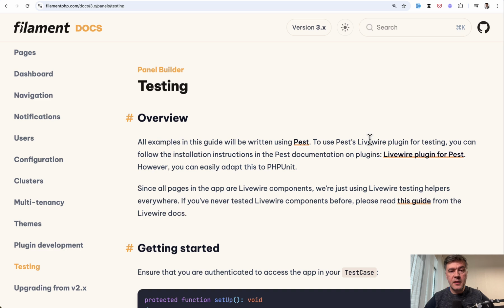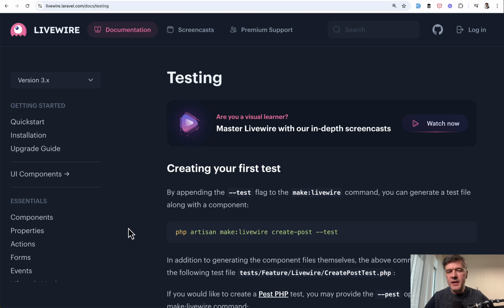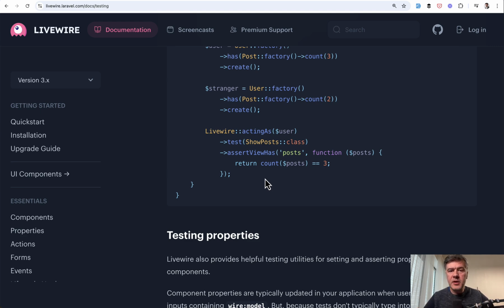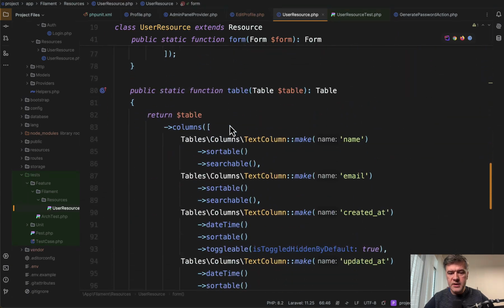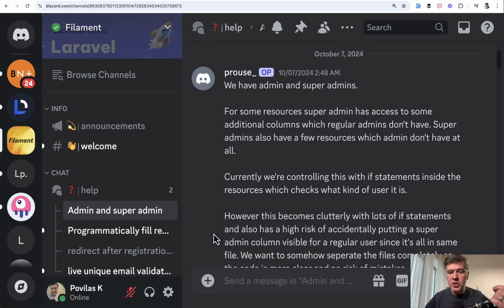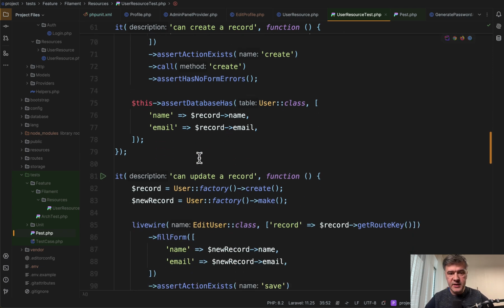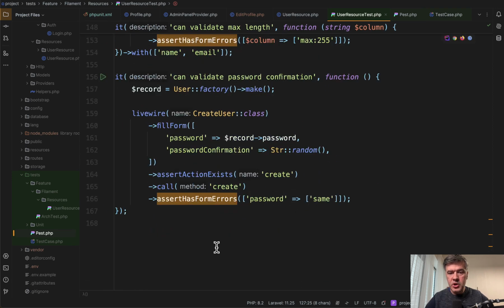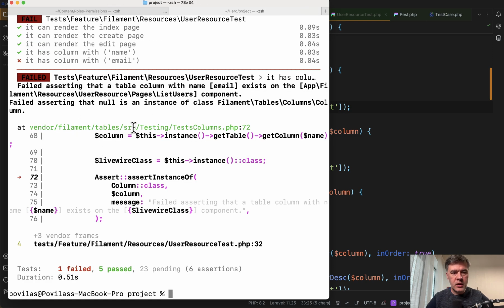Automated Tests in Filament: Practical Example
An example of open-source project Larament that implements automated tests for a UserResource.